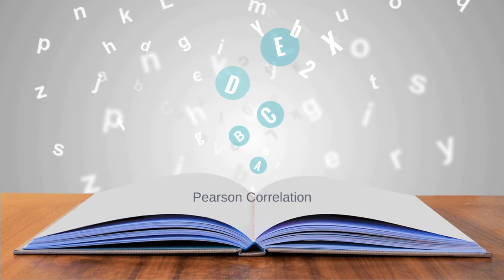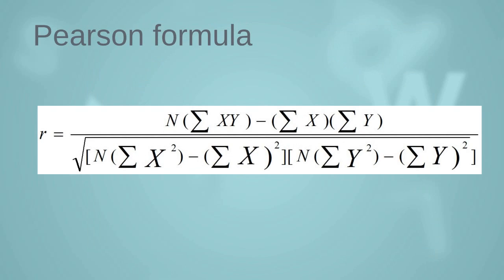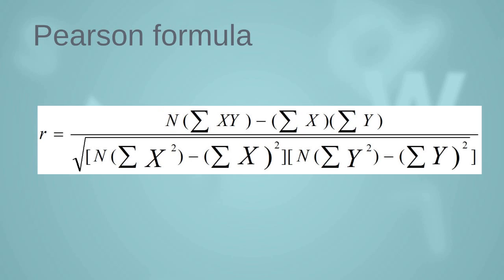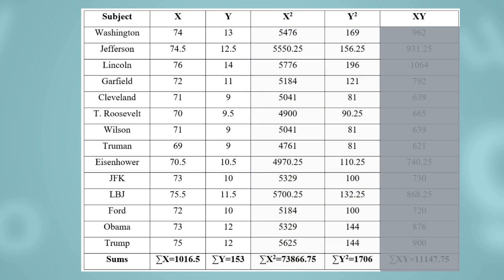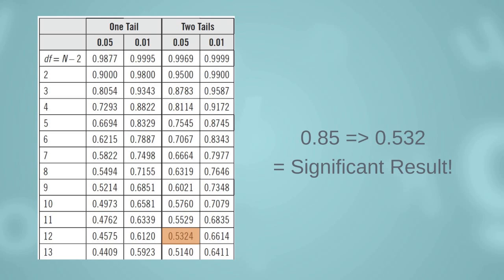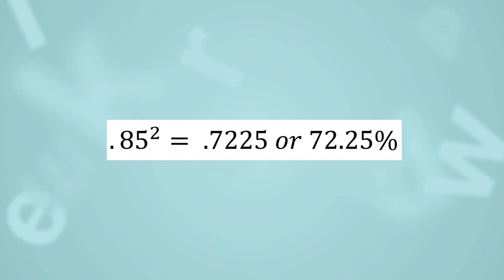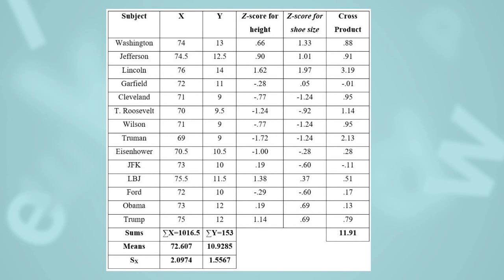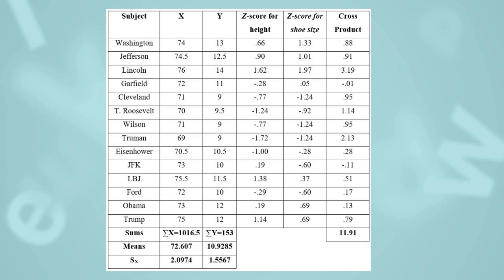Pearson Correlation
Videos covers how to caculate a Pearson correlation and is used to support the statistics textbook "Statistics and Research Methodology: A Gentle Conversation" 3rd edition (ISBN 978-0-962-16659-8)